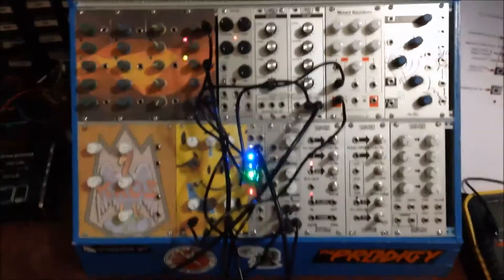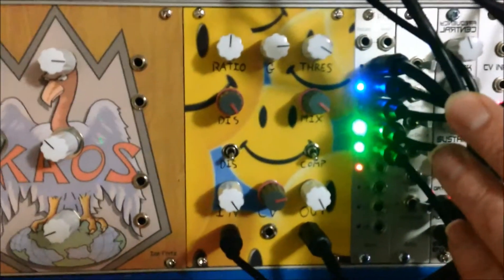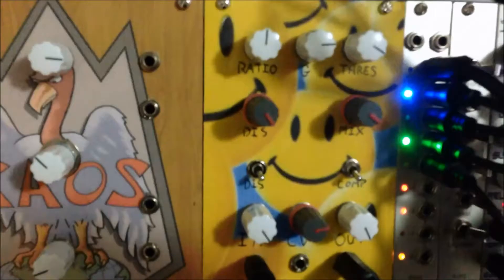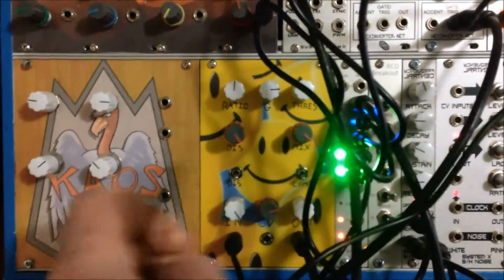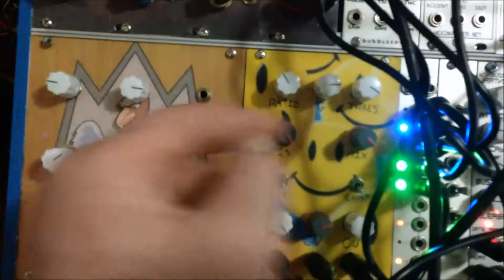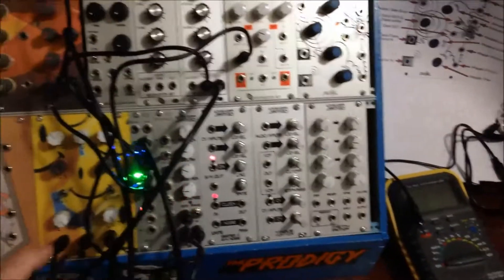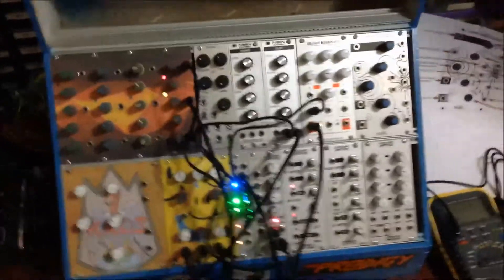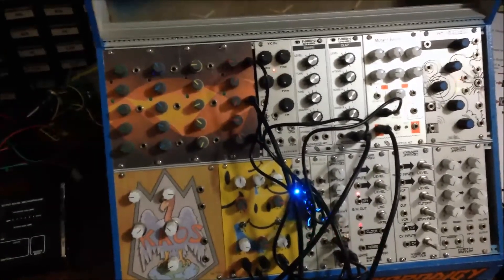Battery Acid CV 2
Hexinverter Battery Acid CV module with completed front panel. Bit of a demo with the Mutant bass drum and then the Korg Volca Bass.